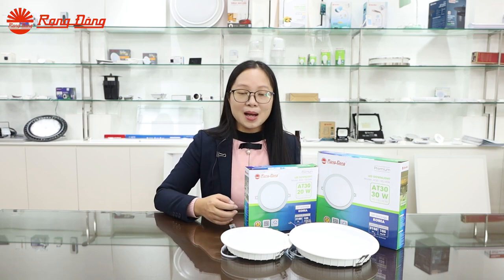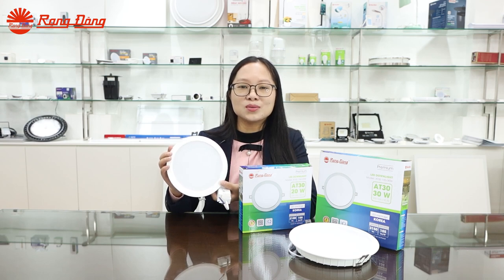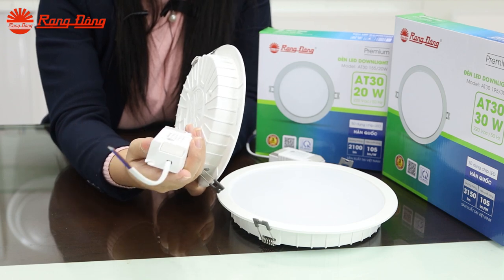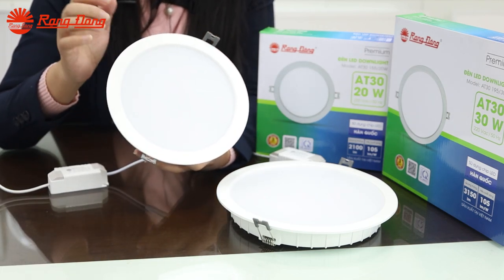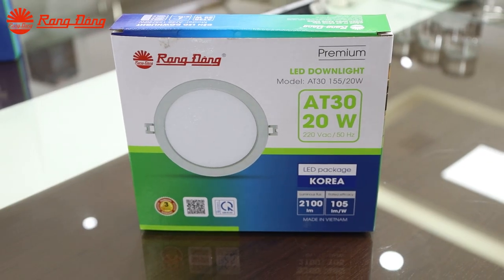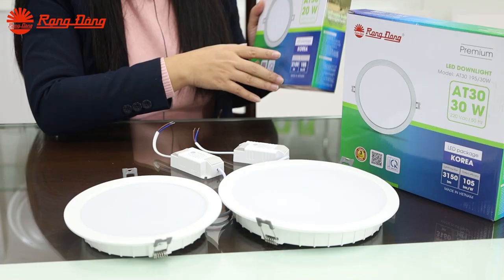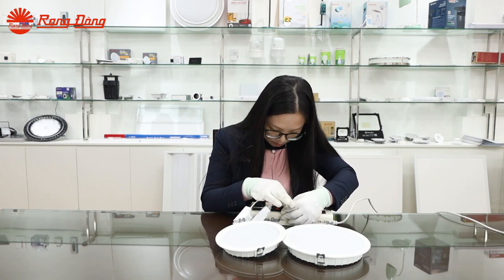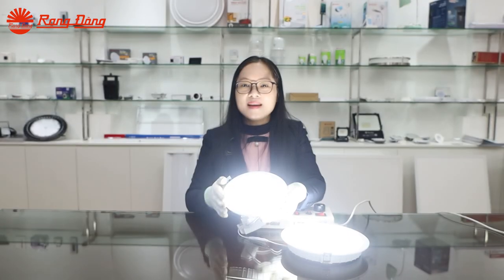Rang Dong Lighting || High power LED downlight expands interior lighting option - AT30 downlight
Among the indoor lighting products ranging from downlights and tubes to panels and battens, downlights are the most popular item. High power LED downlight, with its high efficacy, has achieved recognition as one of the most favorite lighting products for interior space. We will study the specific features of the high power LED downlight, produced by Vietnam's Rang Dong.